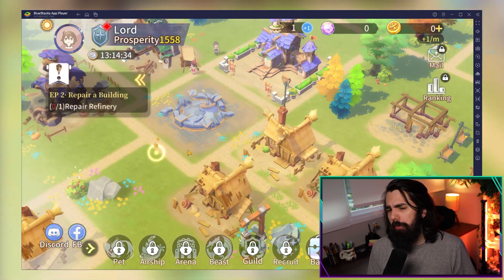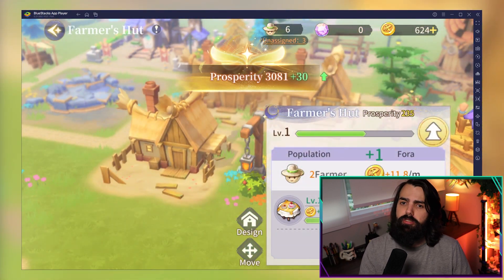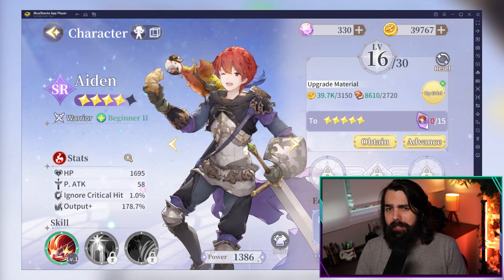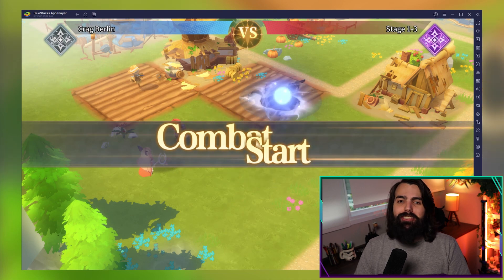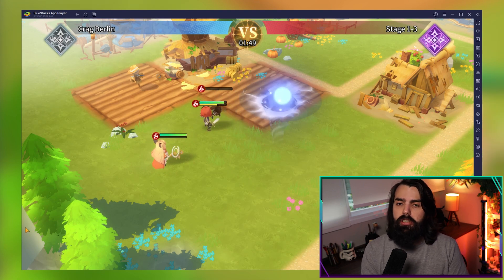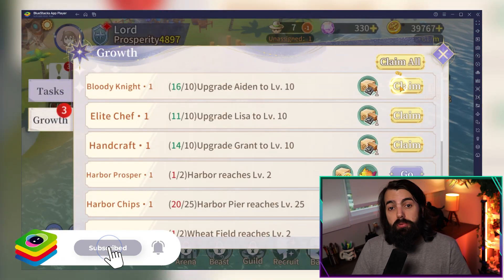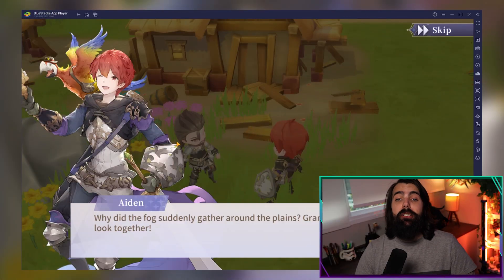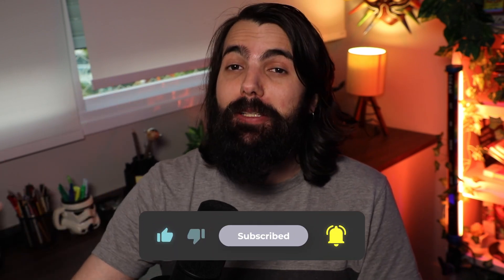Tales of Terrarum Tips & Tricks | The Ultimate Way to Succeed!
Looking to build the ultimate town and lead your heroes to victory in *Tales of Terrarum*? This guide will take you through essential tips and tricks that will help you progress smoothly and optimize your gameplay. Let’s dive into the details!

0:20 🠚 Strong Economy: Establishing a solid economy is the foundation of your town's growth. Learn how to manage your resources effectively, prioritize key upgrades, and ensure a steady income to fund your expansion and hero upgrades.

0:50 🠚 Upgrade Your Heroes: Heroes are key to winning battles and advancing through the game. We’ll show you how to focus on upgrading your heroes’ abilities and gear to ensure they’re strong enough to face tougher challenges as you progress.

1:20 🠚 Skill Cards: Skill cards are a game-changer in combat. Discover how to unlock, collect, and utilize skill cards to enhance your heroes’ abilities in battle, giving you a strategic advantage over enemies.

1:45 🠚 Town Management: Managing your town effectively is essential for long-term success. Learn how to balance resource collection, building upgrades, and defense management to ensure your town is always growing and well-protected.

2:10 🠚 Daily Quests: Daily quests offer fantastic rewards that can help speed up your progress. We’ll show you how to prioritize and complete these quests efficiently to gather crucial resources, experience, and items.

2:30 🠚 Customization: Personalize your town and heroes to suit your playstyle. From unique buildings to hero skins, customization allows you to make your experience in *Tales of Terrarum* truly your own.

With these tips and tricks, you'll be well on your way to creating a thriving town and leading your heroes to victory in Tales of Terrarum!